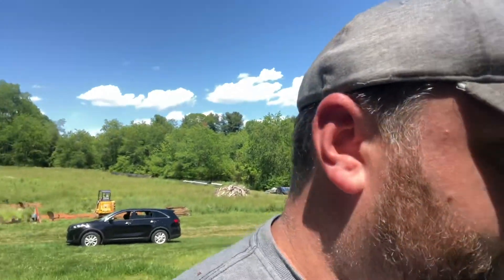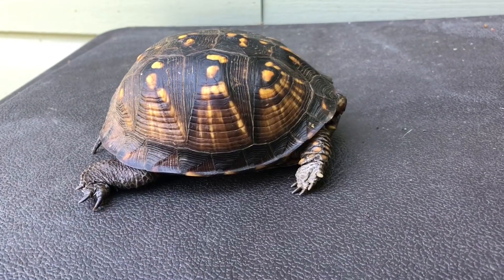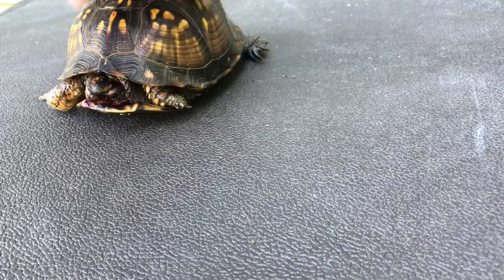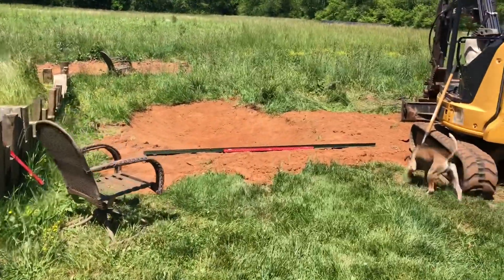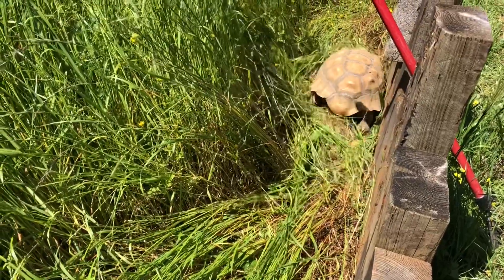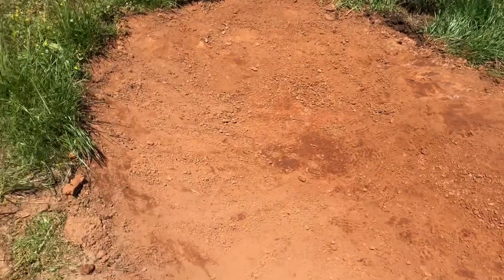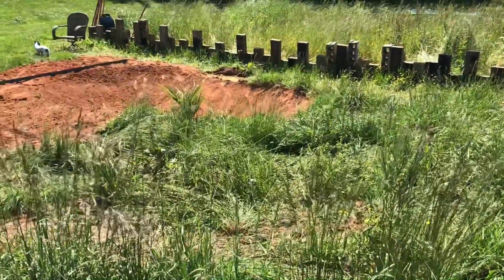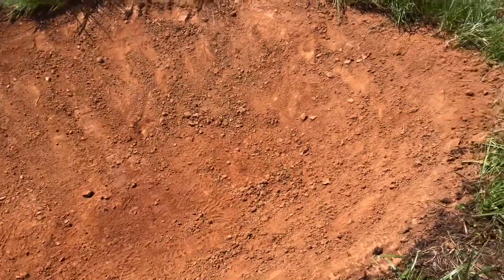The Box Turtle Didn’t Make It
I came across an eastern box turtle crossing the road. Unfortunately I wasn’t able to save it in time.  We will also check out an update on the morelet’s crocodile enclosure